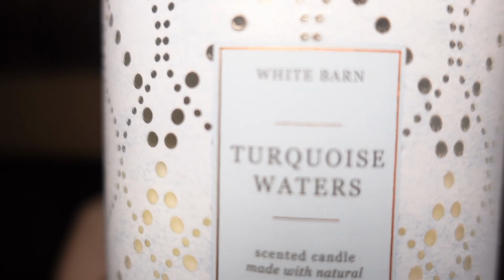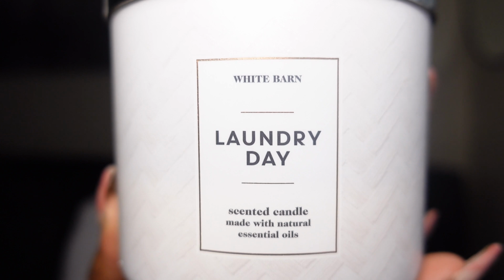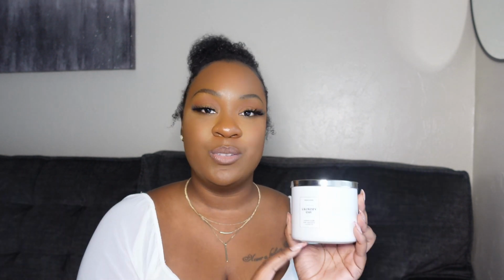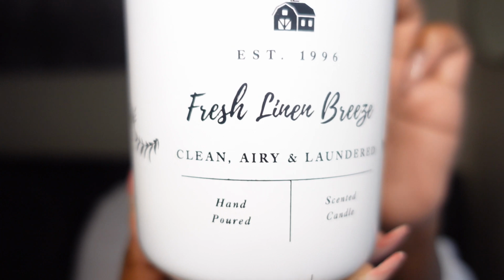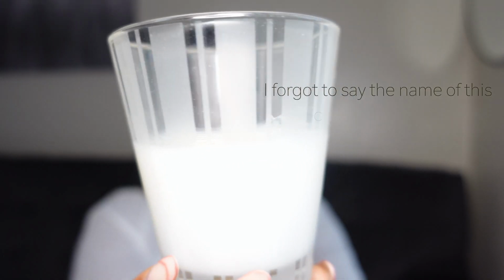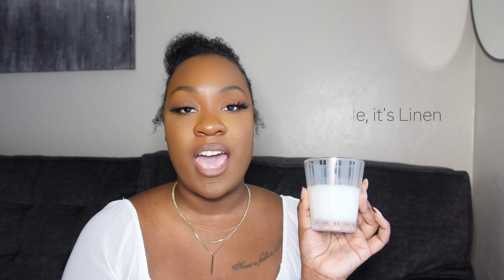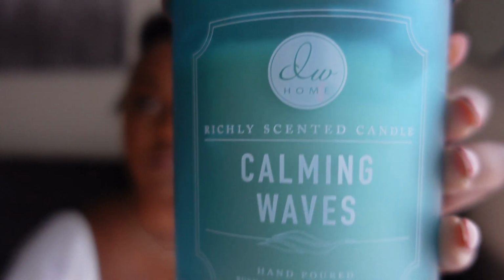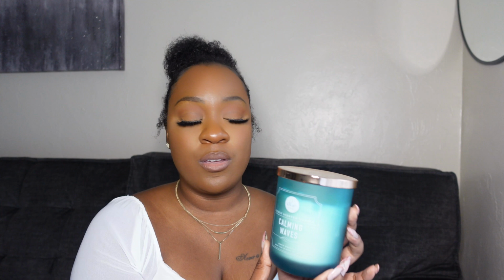HOW TO MAKE YOUR HOUSE SMELL AMAZING | CLEAN + FRESH HOME FRAGRANCE IDEAS | CANDLE COLLECTION 2021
Hey y'all! Welcome back! This is the third installment of my "How to Make Your House Smell Amazing" home fragrance series! In this video I will show y'all five clean and fresh candles y'all need to have in your candle collection to make your home smell crisp!

What is your favorite clean and fresh candle?

• • • ITEM SHOWNS • • •

- Turquoise Waters
- Laundry Day

DW HOME
- Fresh Linen Breeze
- Calming Waters

NEST CANDLES
 - Linen

🤍🤍 WATCH HERE: 🤍🤍

MAKE SURE YOU HAVE THE BELL NOTIFICATION ON SO YOU NEVER MISS AN UPLOAD! ♡♡♡

- FILMING EQUIPMENT:
Sony ZV-1 Vlogging kit
Ring light - SUNPAK Portable from Best Buy

• Clubhouse: @astoldbypassion